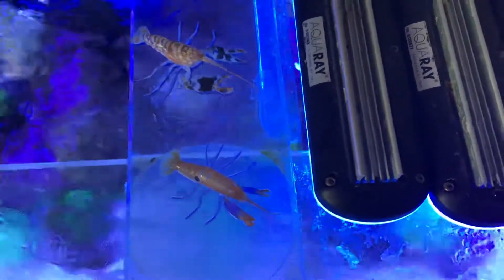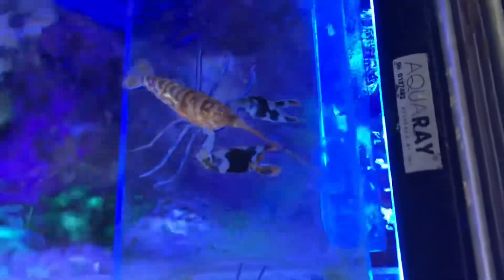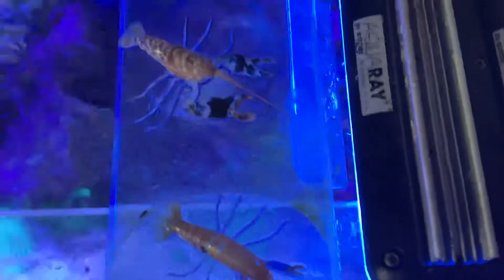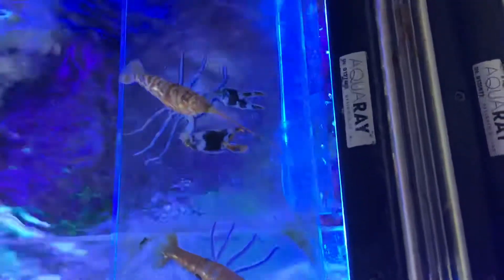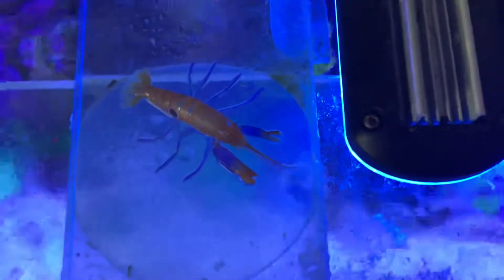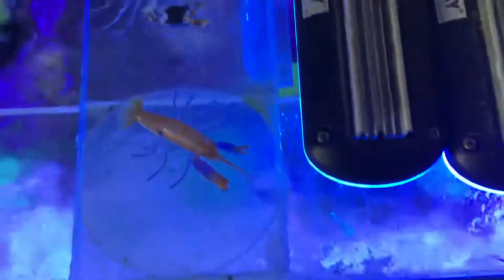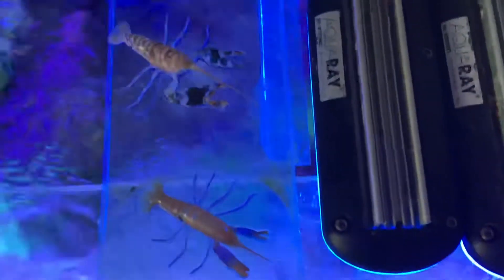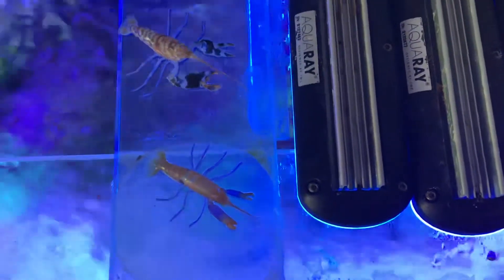Pistol shrimp/ tiger and a bullseye pistol shrimp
A little bit of education on two totally different types of pistol shrimp.